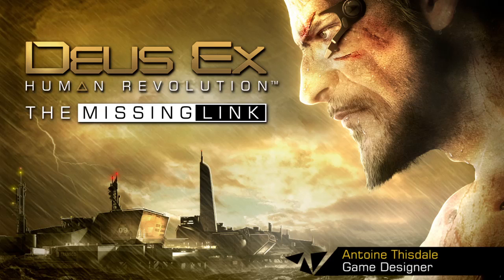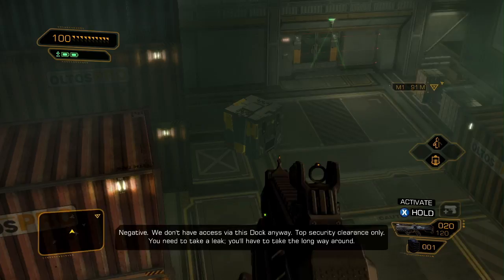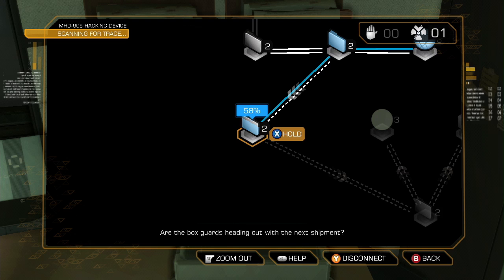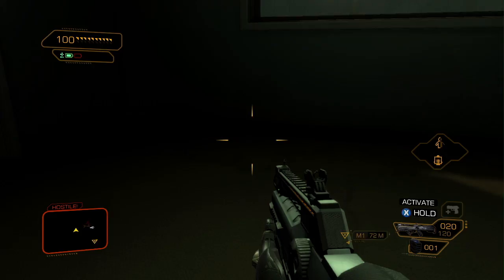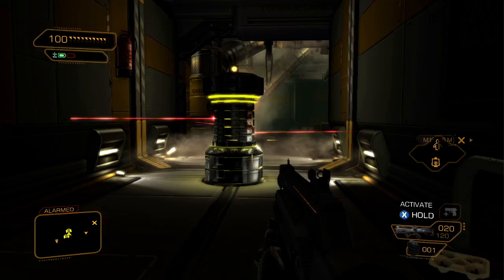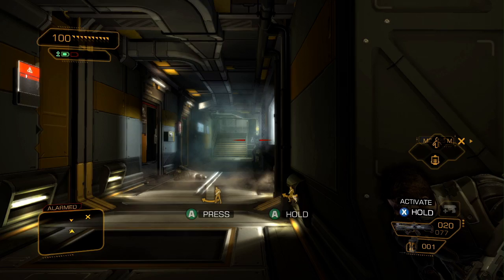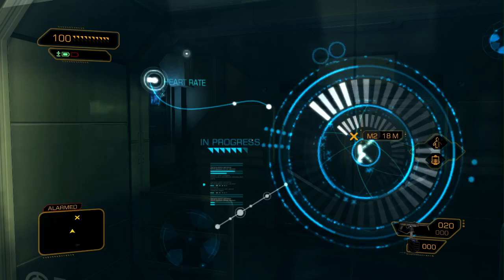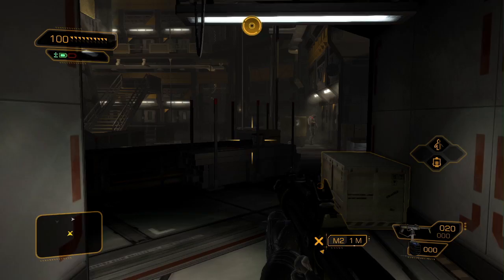Deus Ex Human Revolution Official The Missing Link Gameplay Commentary Trailer